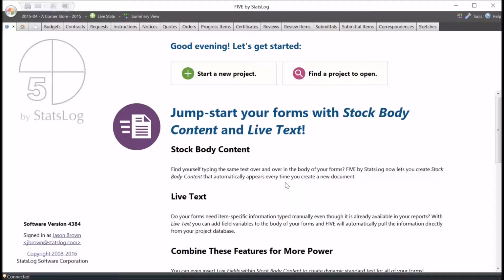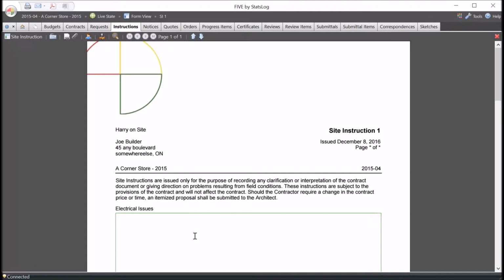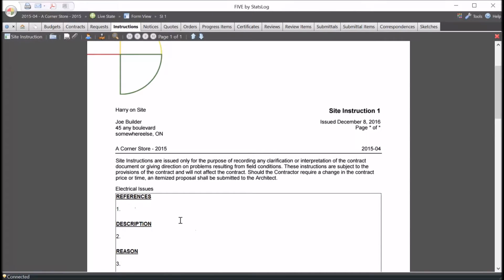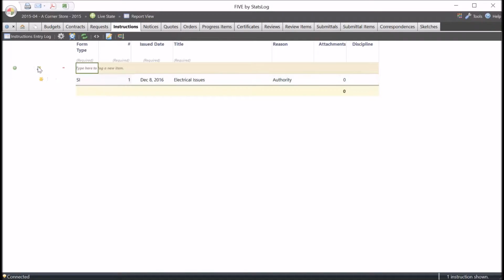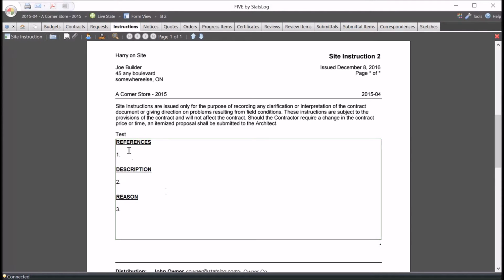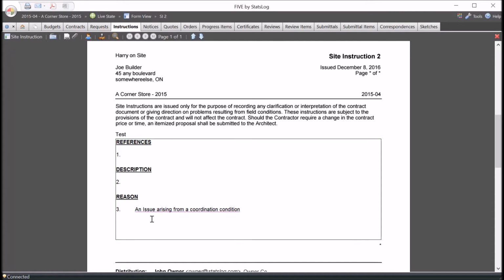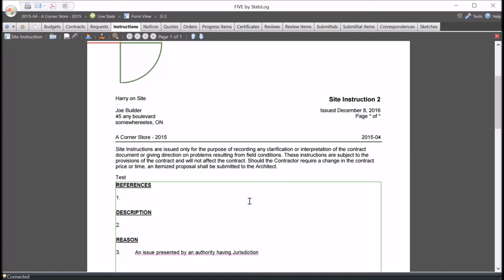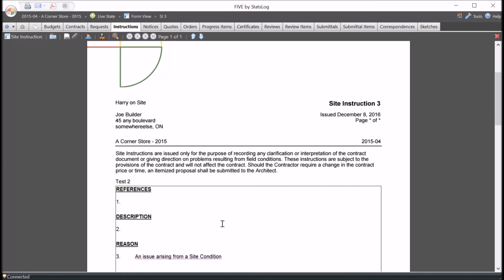Stock Body Content and Live Text - New in FIVE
Save time and reduce the chance of errors and omissions with these fantastic new features of FIVE.